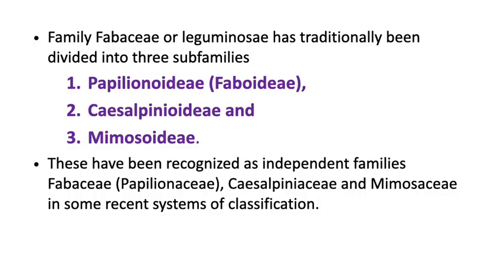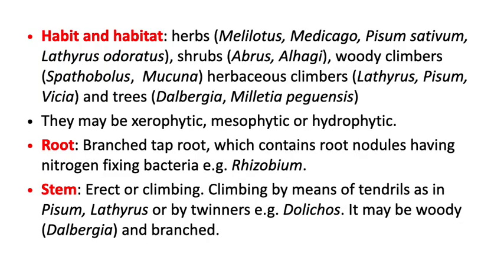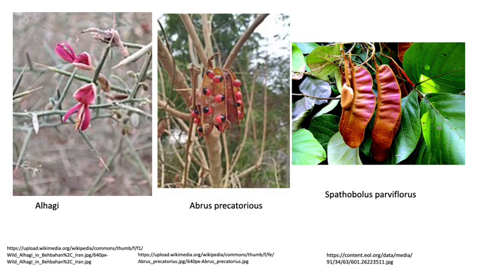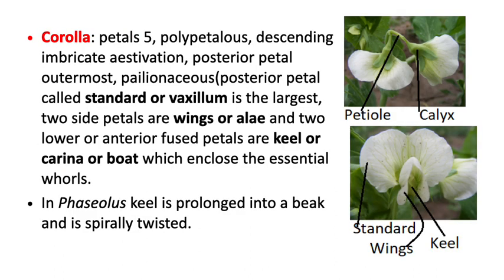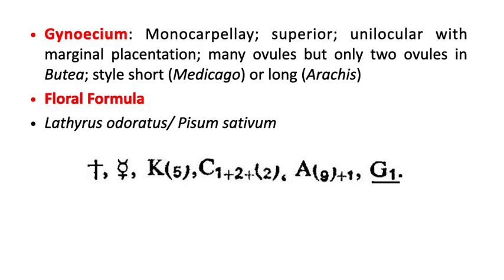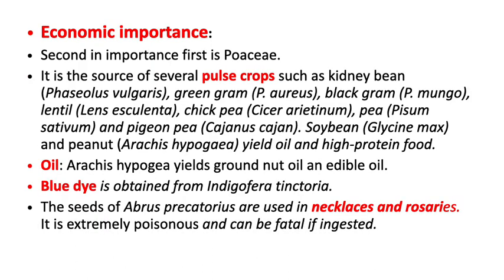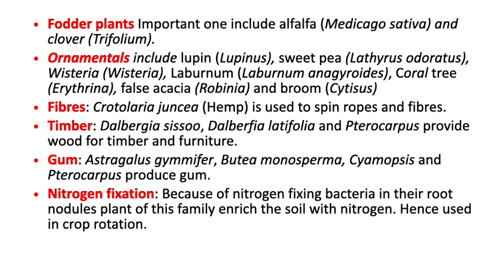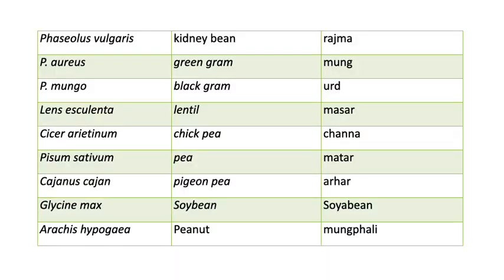Fabaceae part 2 Subfamily Papilionoideae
Views will understand the sub family Papilionoideae
Useful for UG Students
PG students and UPSC aspirants